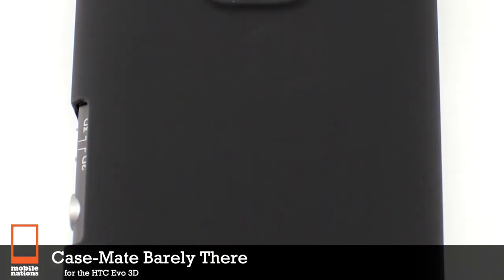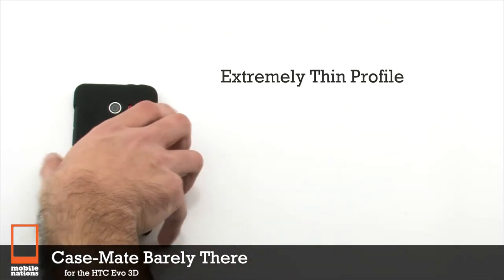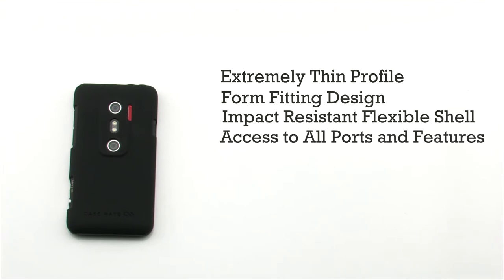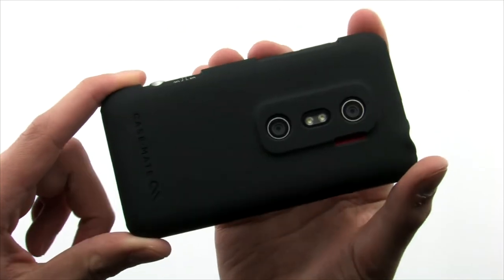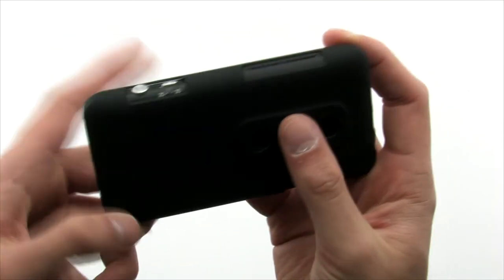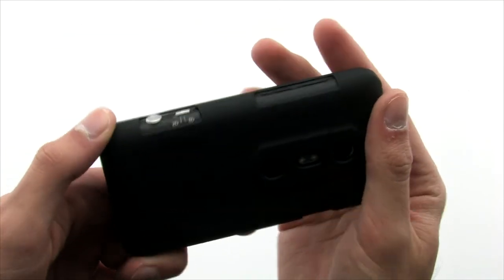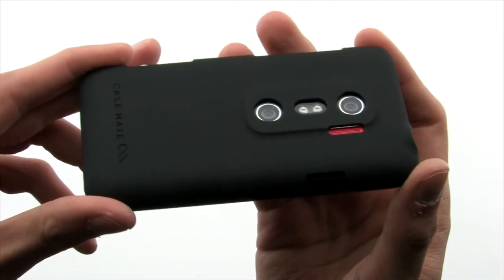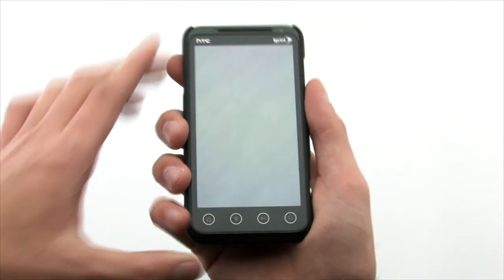Case-Mate Barely There Case for HTC EVO 3D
The HTC EVO 3D Barely There case shows off your device with its slim and minimal case design. One of our most popular cases, the Barely There combines style with function for the ultimate slim case.

Offering a layer of protection and polish, the Barely There case reveals more of your HTC EVO 3D. Colorful shades add a modern look, without the bulk. Made from specially engineered materials, including a hard-to-break plastic shell, the form fitting case slims in all the right places.

Black
Part# A8456
Mnf# CM015746

Pink
Part# A8457
Mnf# CM015748